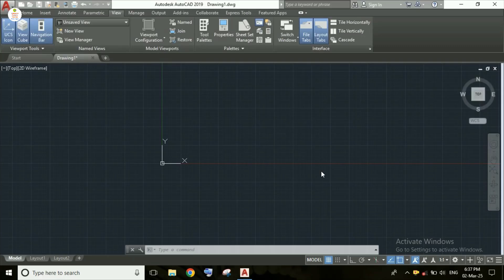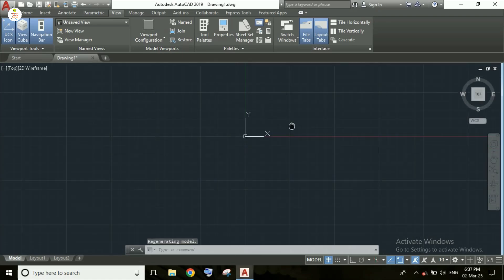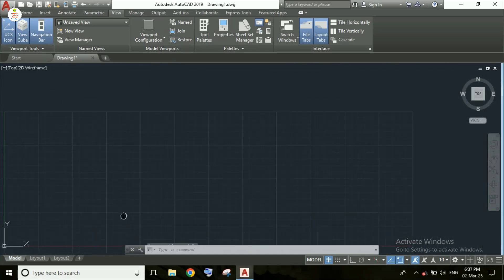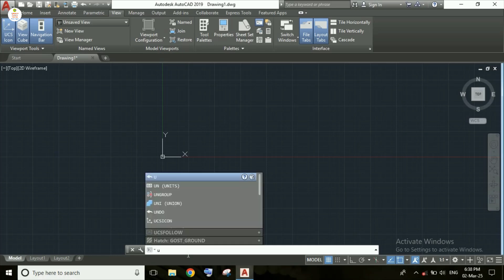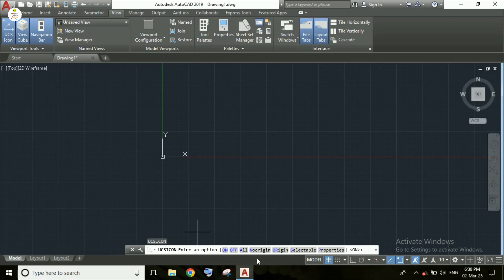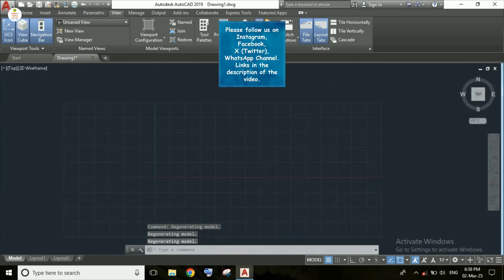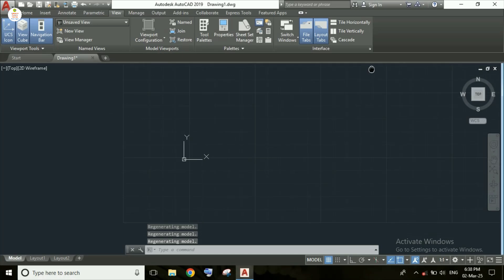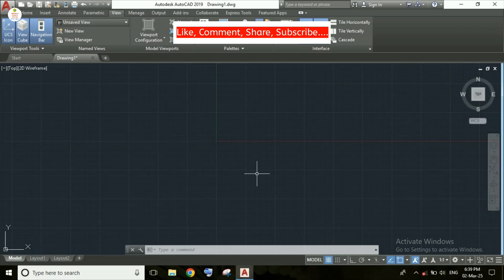How to fix UCS icon at origin in AutoCAD | AutoCAD UCS icon settings | AutoCAD Tutorials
I am Pratik Suryakant Pagade.

1) How to fix UCS icon at origin in AutoCAD ?
2) How to fix UCS icon in AutoCAD ?
3) How to stop movement of UCS icon in AutoCAD ?
4) How to set UCS origin point in AutoCAD ?

Pratik Pagade
PSP